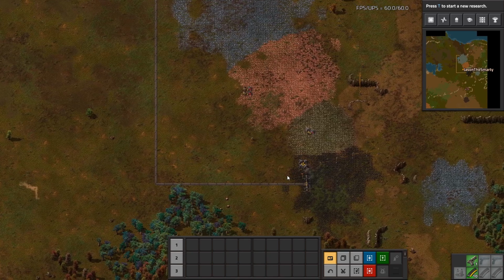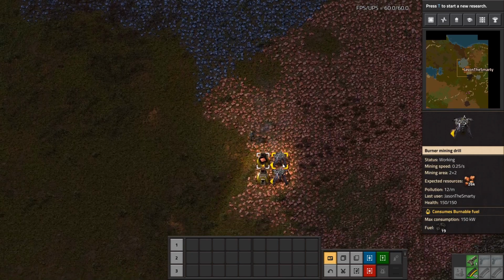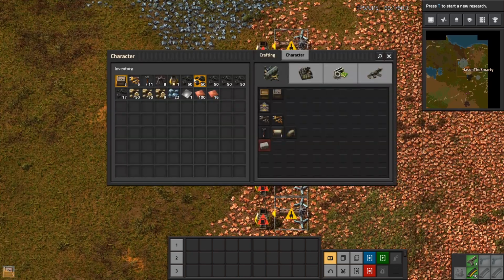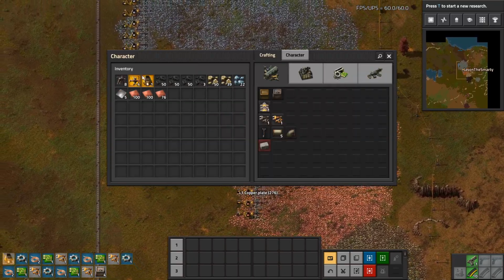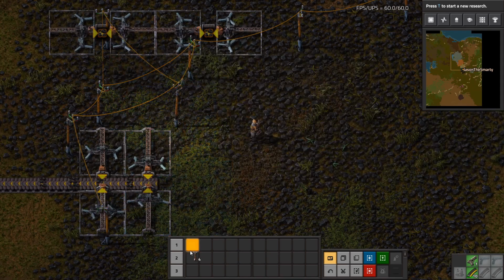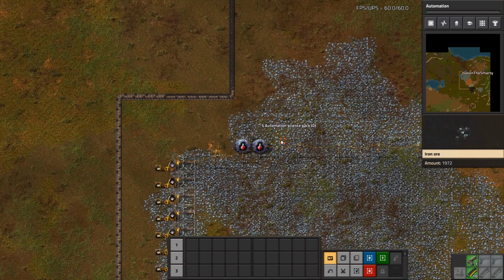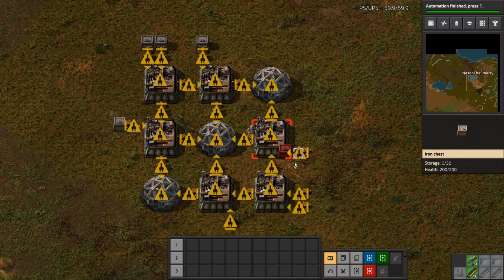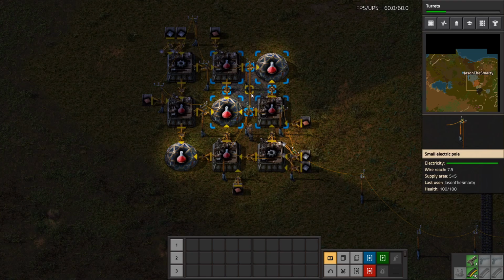GETTING RESEARCH PACKS | Factorio | Part 2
red packs